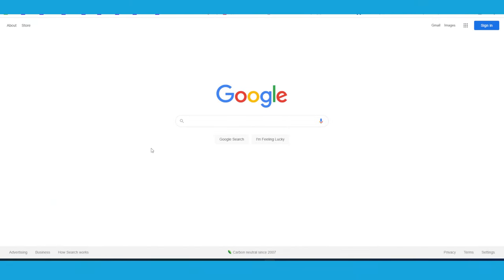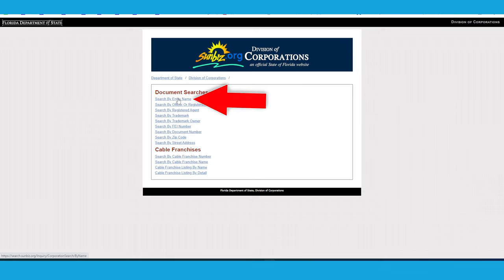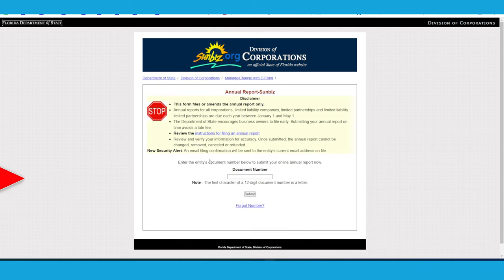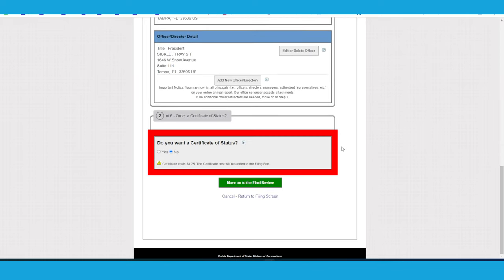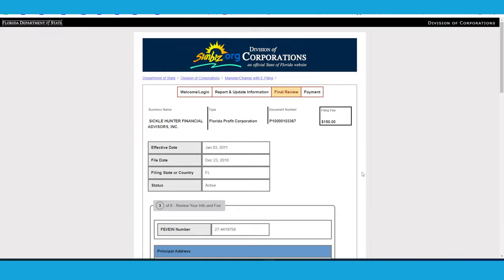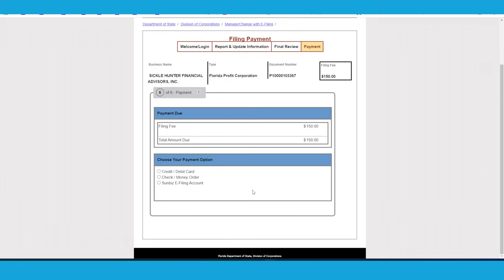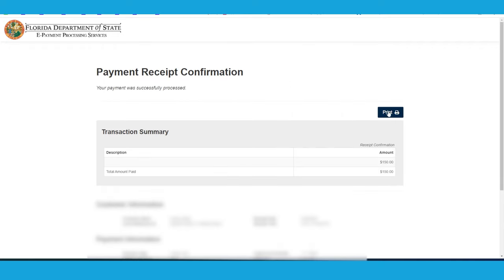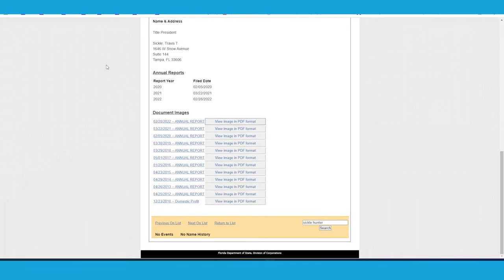How to file an annual report for an LLC or S-Corp in Florida | Step-by-step instructions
How to file an annual report in Florida for LLC or S-Corp.  If you are a small business owner that needs to pay or renew your annual report in the state of Florida this video is for you.

1646 W Snow Avenue
Suite 144